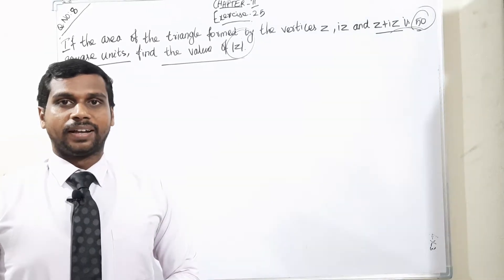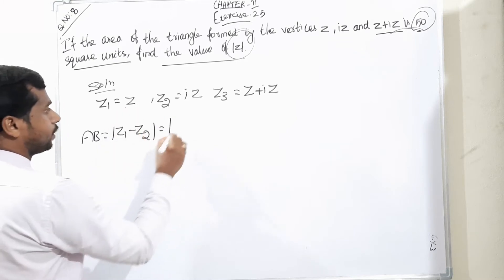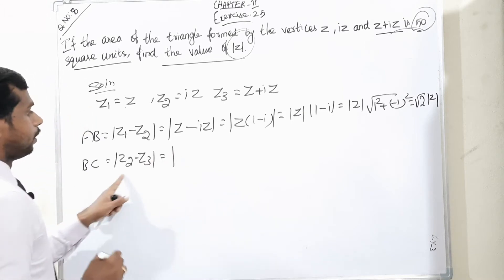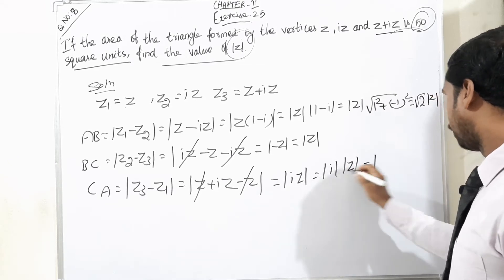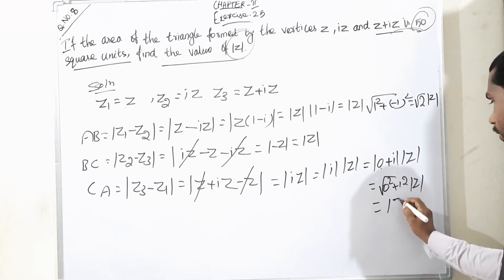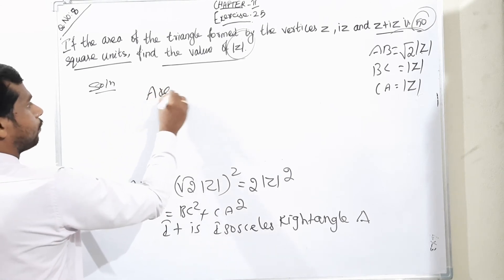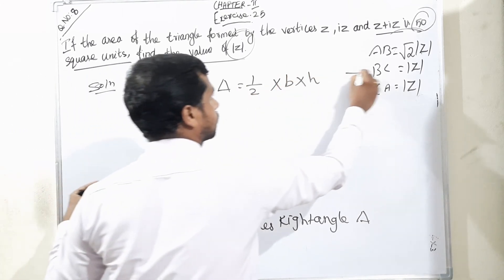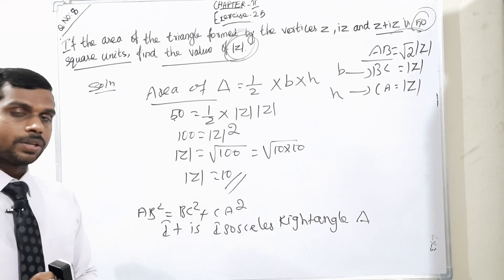Grade 12: Maths: Chapter 2: Complex Numbers: Exercise 2.5 Q no 8